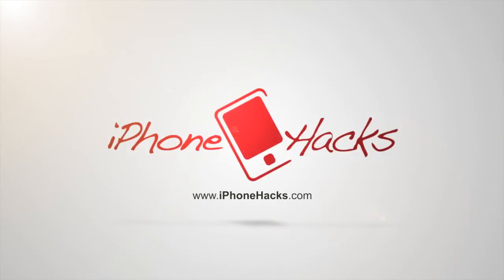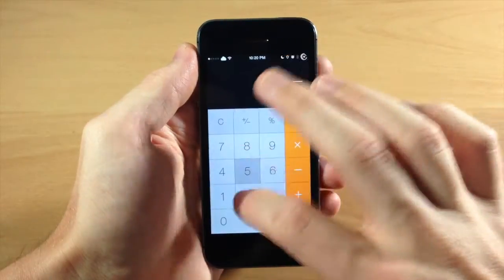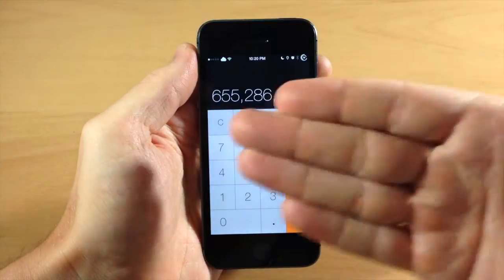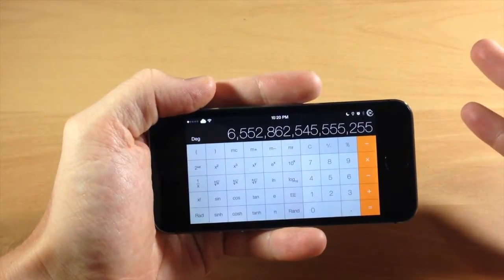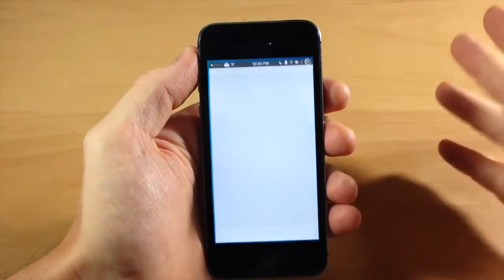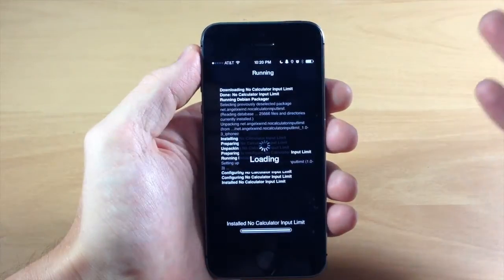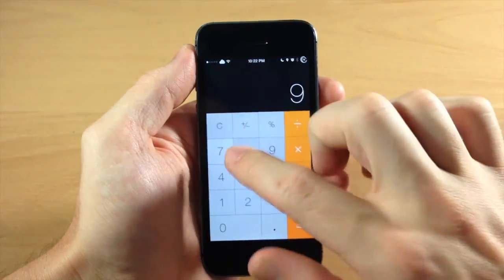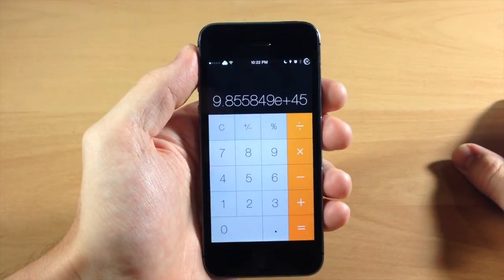No Calculator Input Limit gets rid of the digit limit in the Calculator - iPhone Hacks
This tweak simply gets rid of the limit that iOS puts on the calculator when in portrait mode. Now you can use numbers as large as you want.